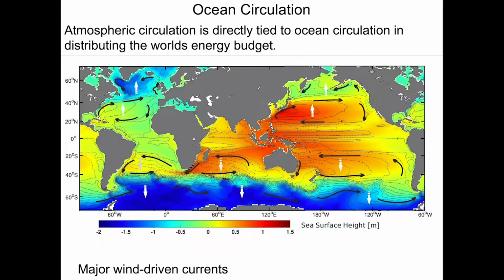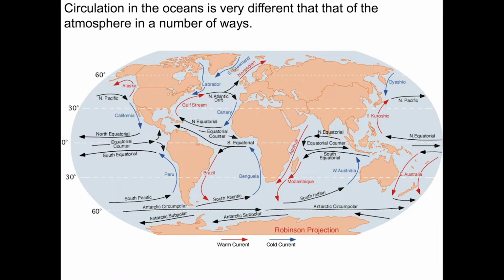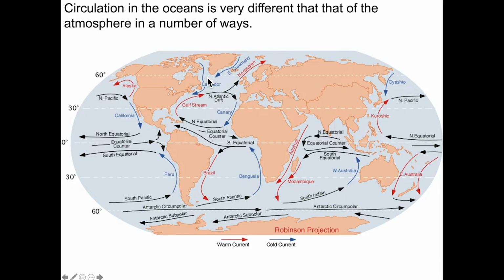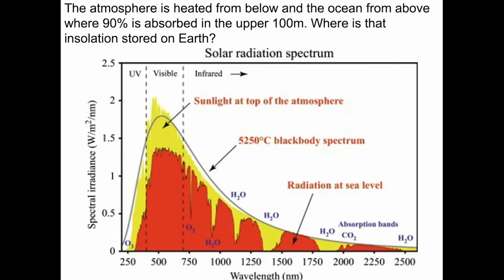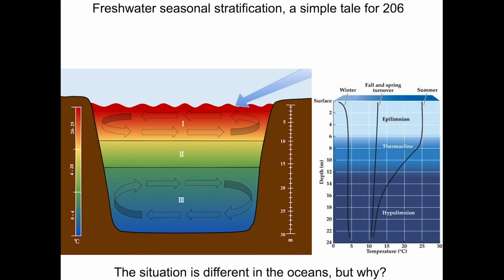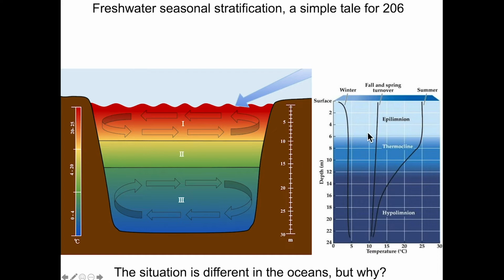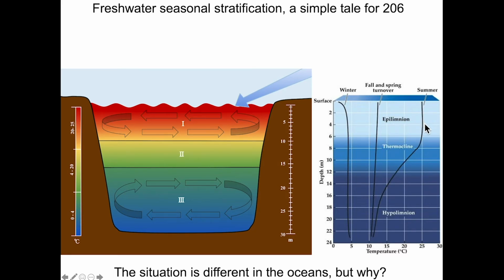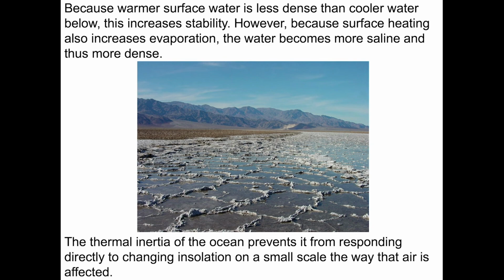Ocean Circulation Part 2/4